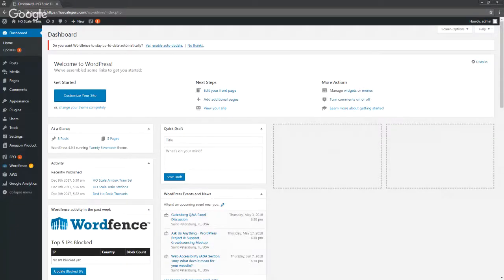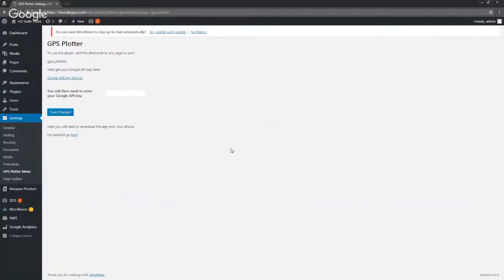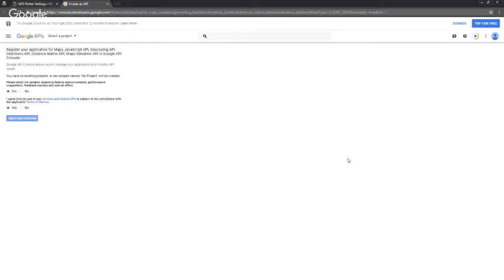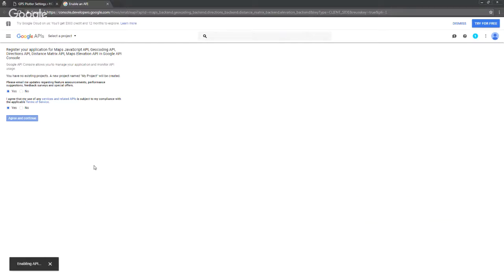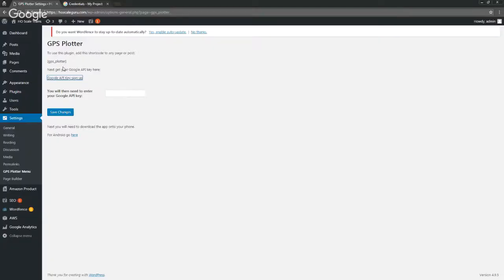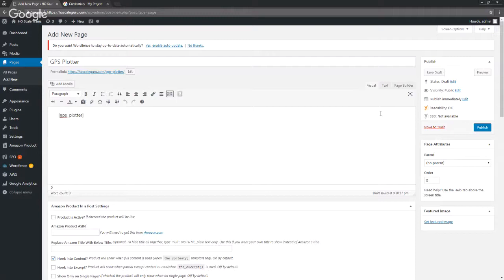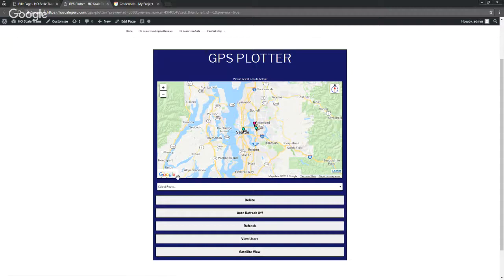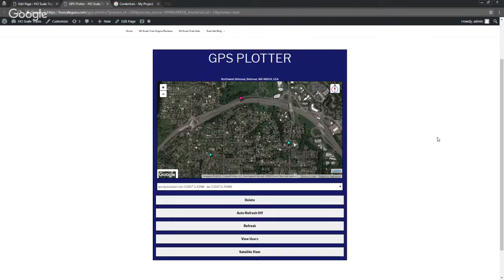How To Use Our GPS Plotter Software For WordPress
This is a video explaining how to use our new GPS Tracking software for WordPress.

This software is designed for WordPress developers to use in conjunction with our GPS Plotter Android app.